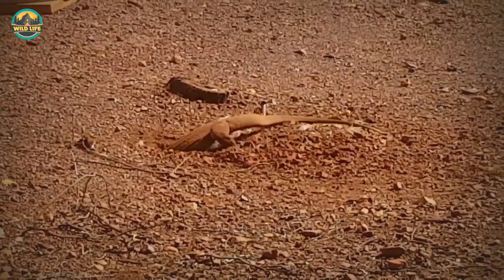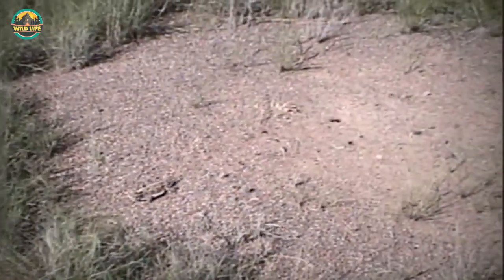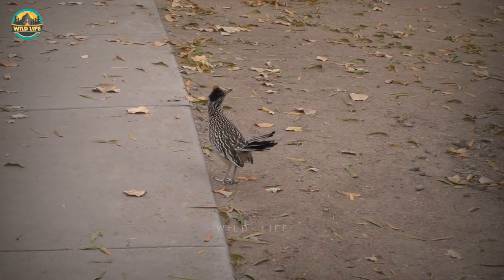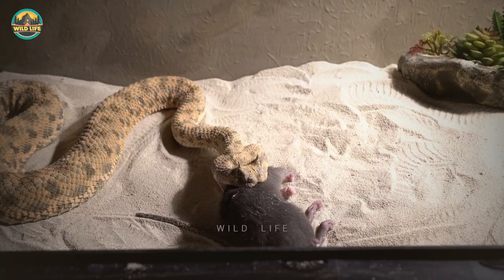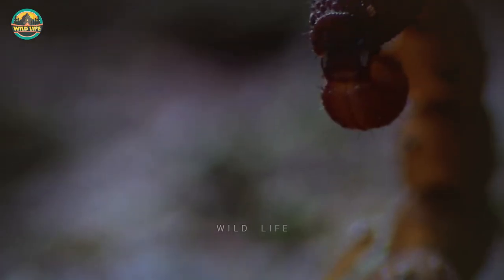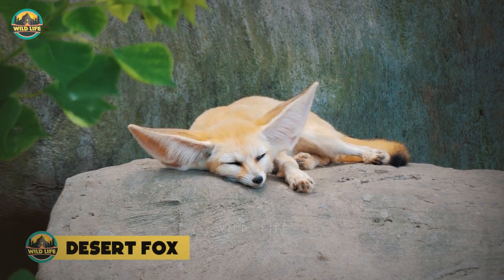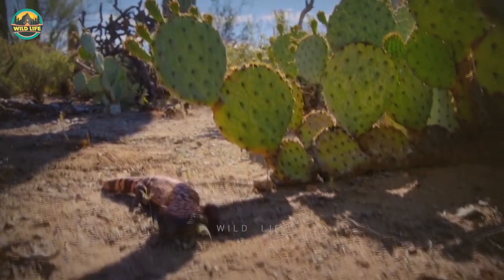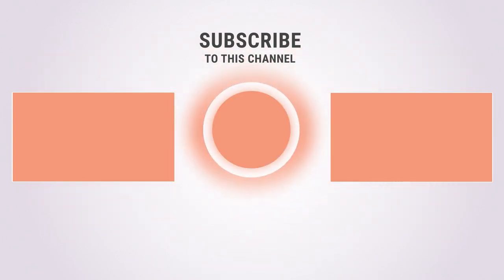The Desert Viper And Other Horrors Of The Sands Awesome Hunting Tactics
Many people are not familiar with predators that call the desert home. Believe me, there are some dangerous creatures living there. Have you ever heard of the Gila monster? What about the deathstalker scorpion? If you want to see some dangerous animals in action, keep watching, as we look at the desert viper and other horrors of the sand's awesome hunting tactics.

Sand Cat

Sand cats have a light sandy to grey-brown coat with occasional stripes on the legs, which is slightly darker on the back and lighter on the tummy. From the corner of both eyes, bold red streaks stretch across each cheek. The head of a sand cat is broad, with huge eyes and low-set ears. Their limbs are short. Sand cats can be found in three different places of the world: the Sahara Desert in Africa, which spans Algeria, Niger, and Morocco; the Arabian Peninsula; and Central Asia, which includes Turkmenistan, Iran, Pakistan, and Afghanistan. Sand cats consume mostly small rodents, with hares, birds, spiders, insects, and reptiles thrown in for good measure. They are daring snake hunters, taking on deadly vipers and other snakes as prey. Sand cats are opportunistic feeders by necessity, as they live in a relatively desert environment. Sand cats, like many desert-dwelling creatures, may go for weeks without drinking water. Instead, they will get any moisture they require from their prey. Sand cats are primarily nocturnal and crepuscular animals that hide in tunnels to avoid the desert's severe heat. They rely on their capacity to dig for protection from the elements. Sand cats can live up to 13 years in human care. The wildlife expectancy is unknown.

Horned Lizards

Because of its squat, flattened appearance and short, blunt snout, the short-horned lizard is commonly referred to as a "horned toad" or "horny toad." From southern Canada to Guatemala,  there are around a dozen identified horned-lizard species found in the deserts and semi-arid habitats of North and Central America. The formidable crown of horns decorating their heads and the many spines on their backs identify species. Their color, which varies depending on the surroundings, might be yellowish,  grey, or reddish-brown, and when combined with their form, provides them with excellent surface camouflage. They eat ants mostly, waiting for an unwitting ant to crawl by before snapping it in half and consuming it whole. Grasshoppers, beetles, and spiders are also known to be eaten by them. Short-horned lizards are preyed upon by a variety of animals, including hawks,  roadrunners, snakes, lizards, dogs, wolves, and coyotes, despite their spiky appearance. As a  result, they've developed a pair of extraordinary abilities in addition to their natural camouflage.  Short-horned lizards may inflate their bodies up to double their size, resembling a spiny balloon, to scare off hungry predators. If that isn't enough, certain animals use one of the most peculiar defense mechanisms known to man: they spew blood from their eyeballs. The threatening squirting blood comes from ducts in the corners of their eyes and can travel up to three feet. It contains a chemical that is toxic to dogs, wolves, and coyotes and is supposed to confound would-be predators. Short-horned lizard populations have been declining across their range in recent decades. The pet trade, habitat destruction, and efforts to remove ants—their basic food—have all contributed to this.